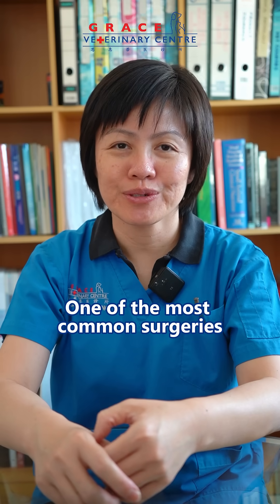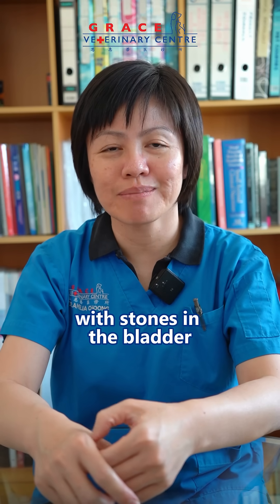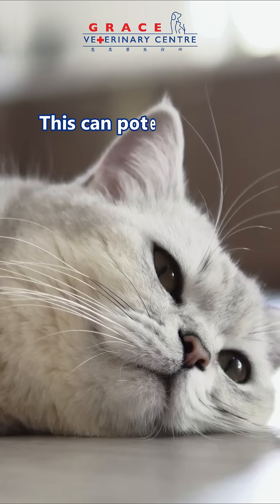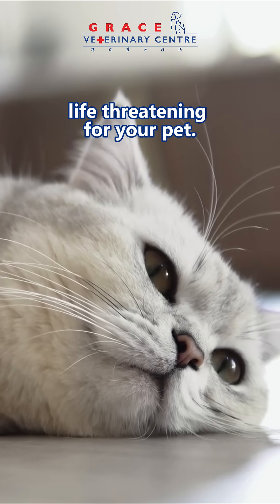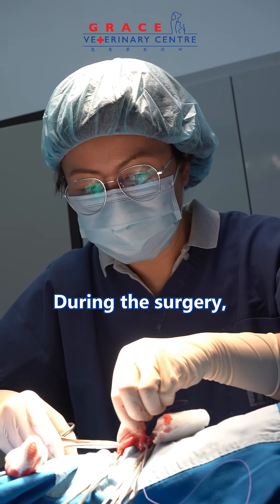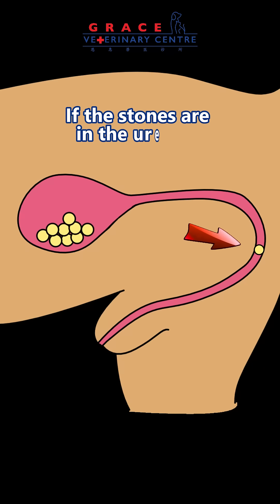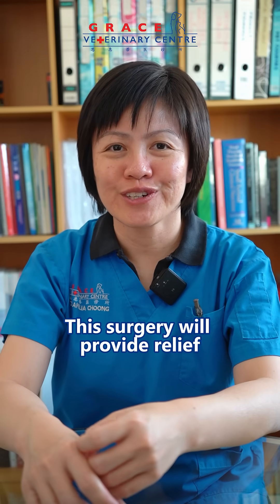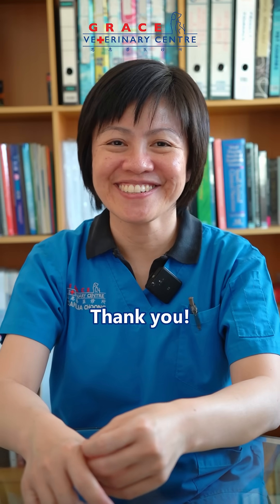✂️Vet surgeon explains cystotomy in pets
Cystotomy is a surgical procedure where an incision is made into the urinary bladder (the organ that stores urine). It's most commonly performed to remove bladder stones in pets.